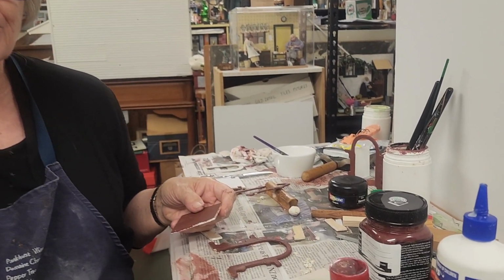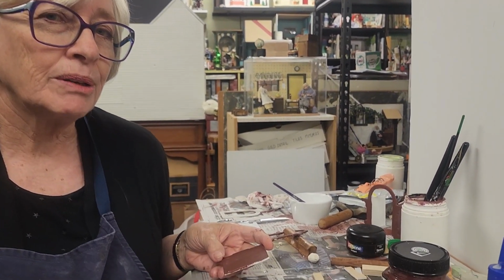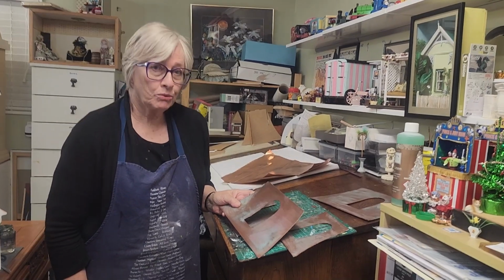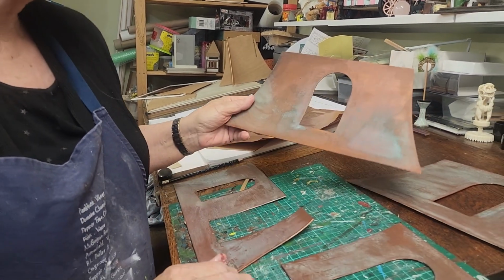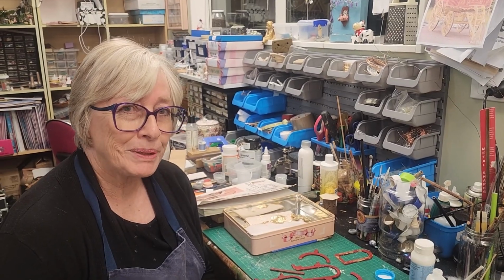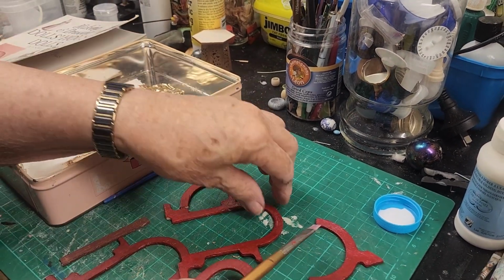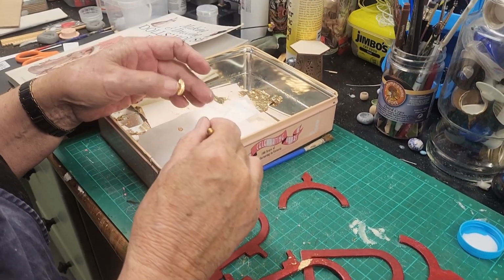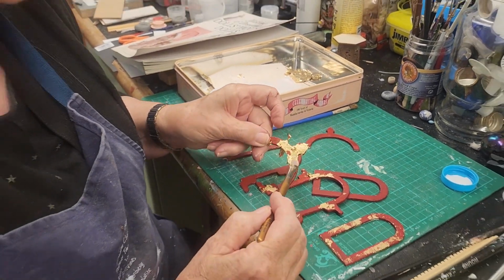My 'Worst' Dolls House: Using Real Gold Leaf on the Window Frames and Creating the 'Copper' Roof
The work on my miniature steampunk Beacon Hill dolls house continues into day 38. Today I discuss the best way to fit the dormer windows, suggest a technique for creating non-copper burnished and 'aged copper' roofing, and demonstrate how I use real gold left to great effect on my miniature window frames. Yes, real gold! As always, do drop me a note if any ideas or suggestions. Yours in miniature, Jill.